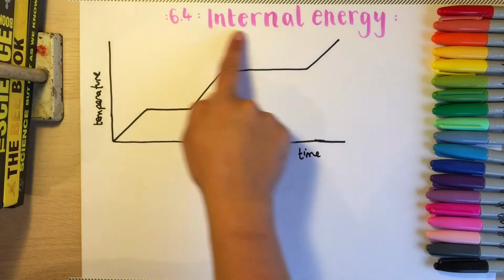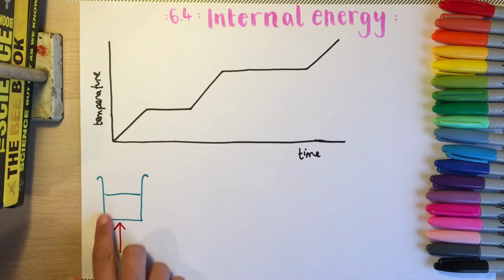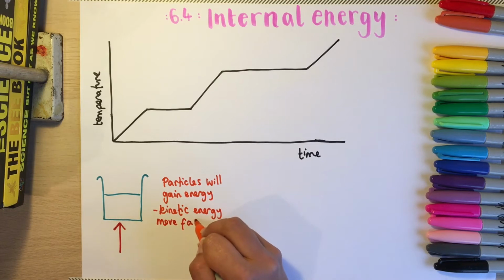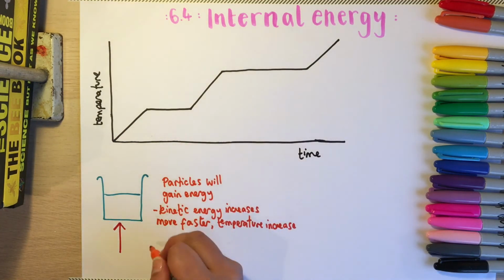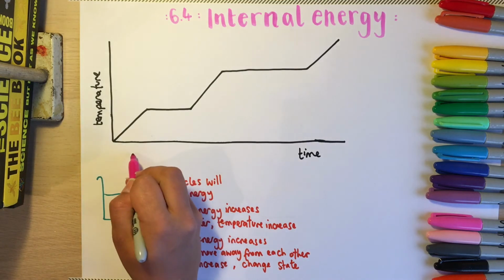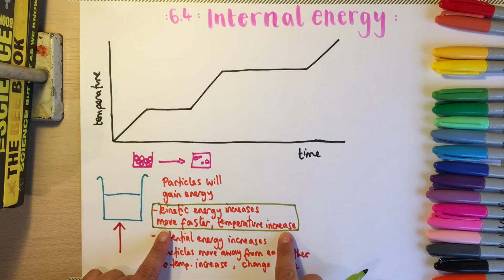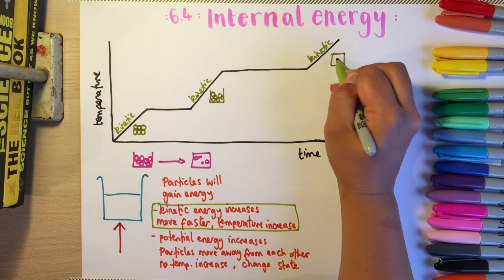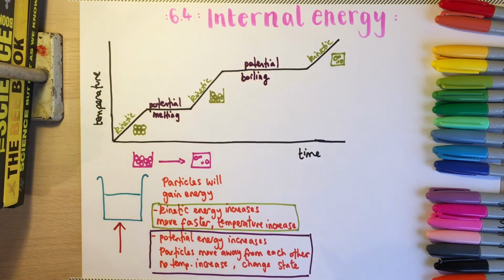6.4 Internal energy